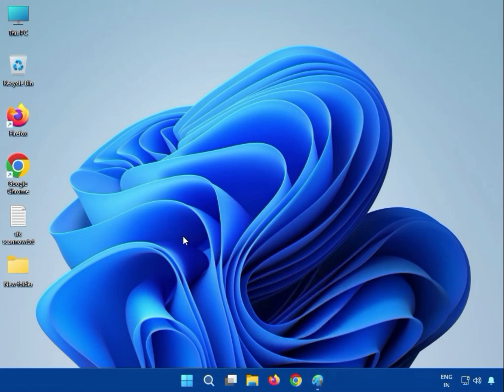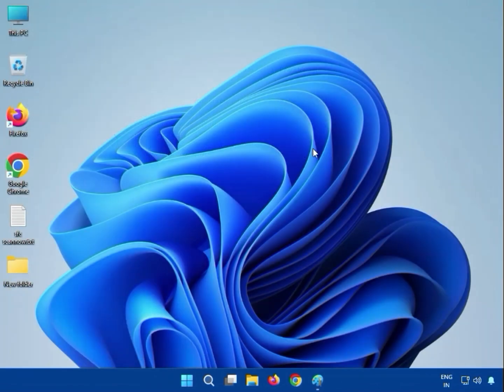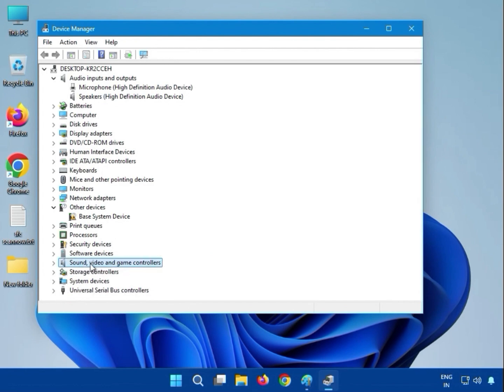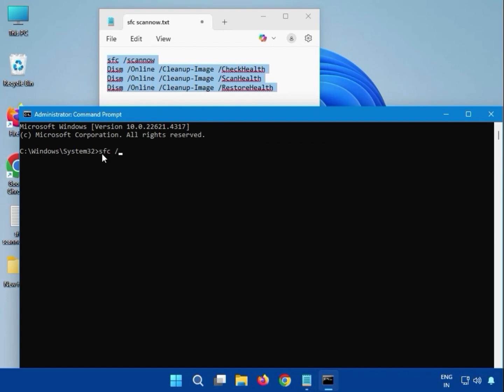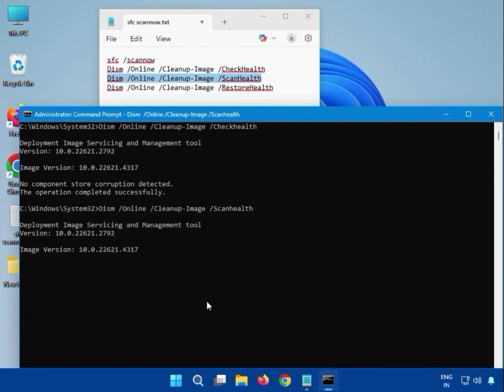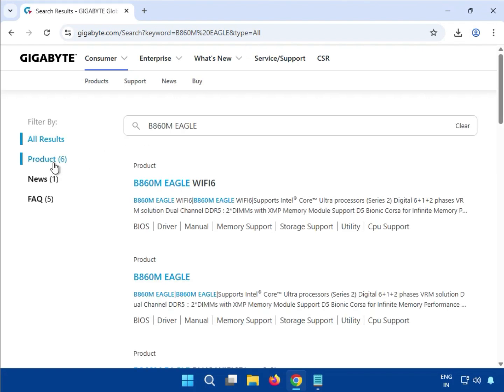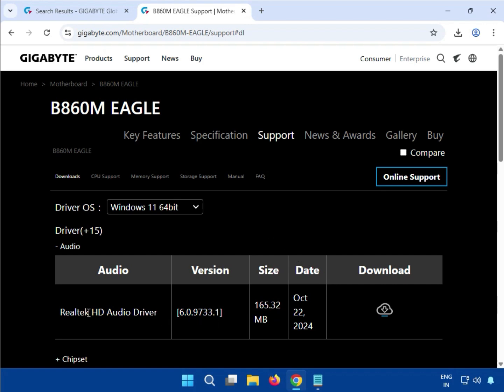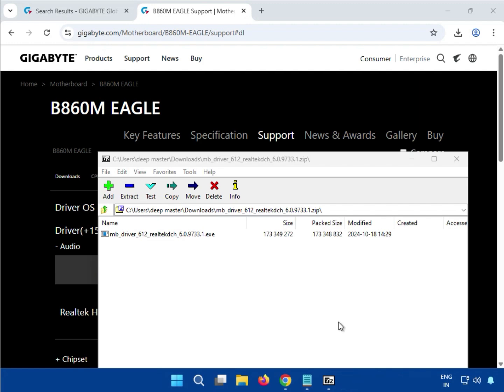FIX: No Audio on Windows 10/11 – Gigabyte B860M EAGLE Motherboard